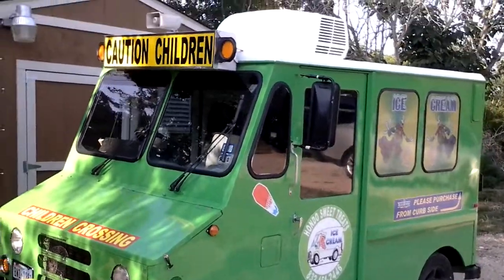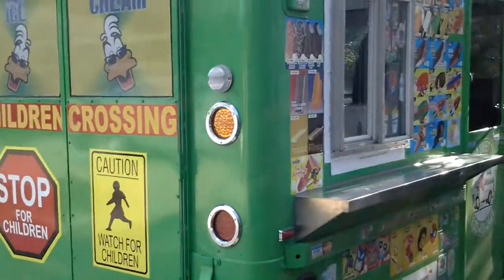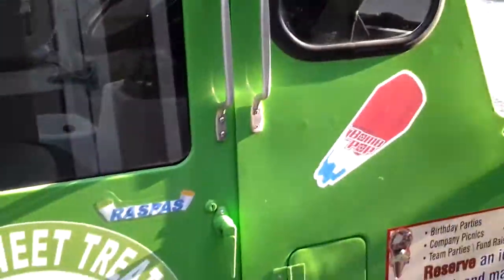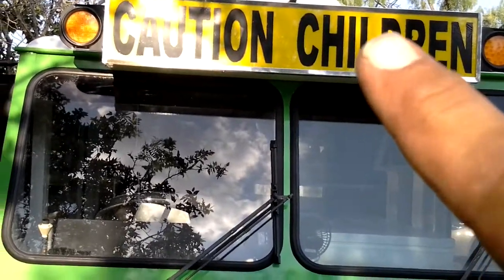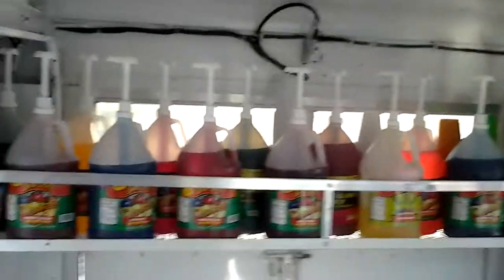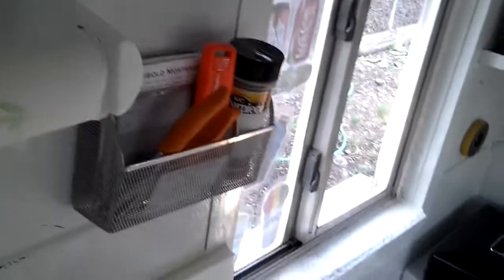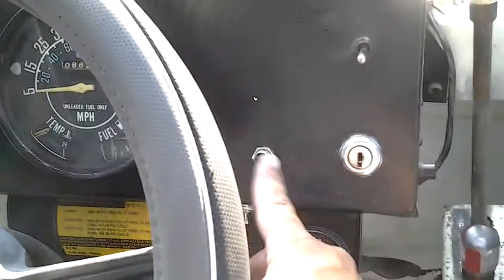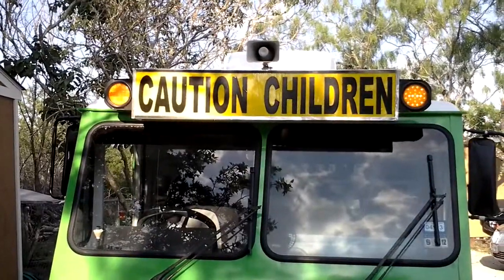Super clean ice cream truck for sale!!!